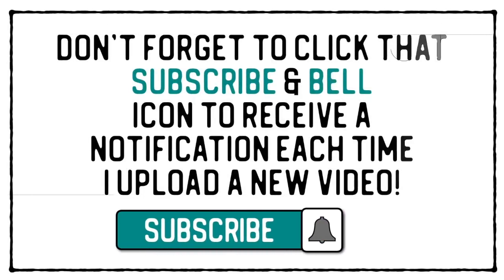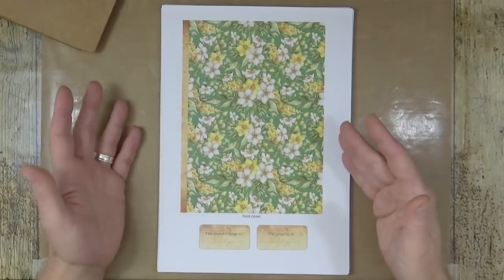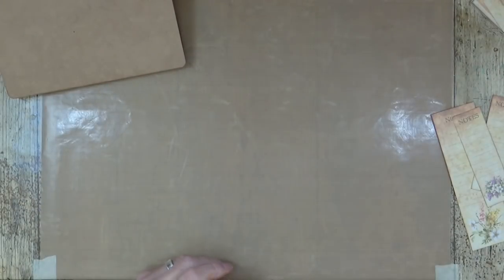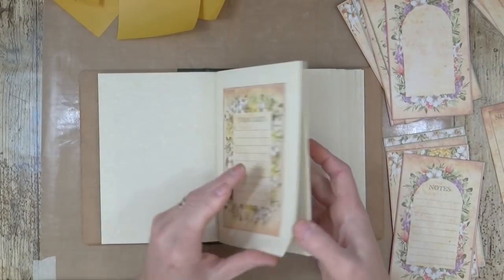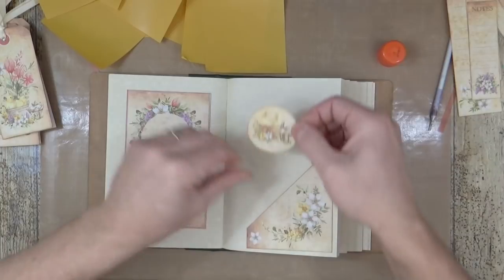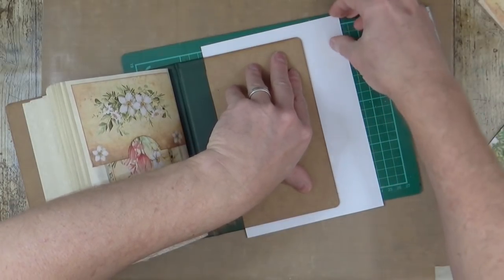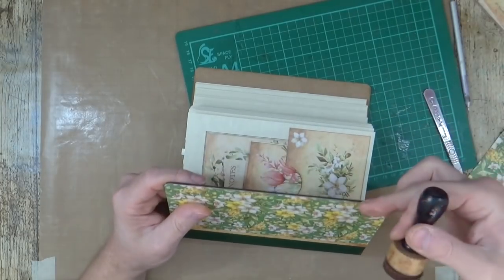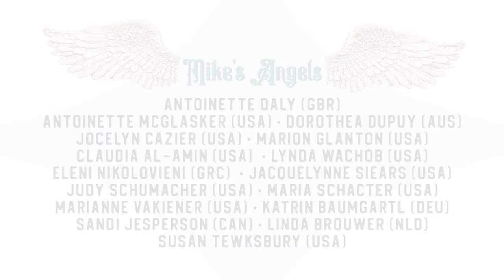"Spring Wonders" Week #1 of our 5 week journal making series.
Hi Everyone, Ian's back with the first in his 5 week journal making series. In this video Ian show off his new "Spring Wonders" 21 page digital download and shows you what beautiful journal pages you can create using the new kit!